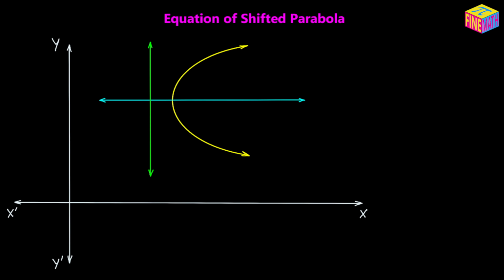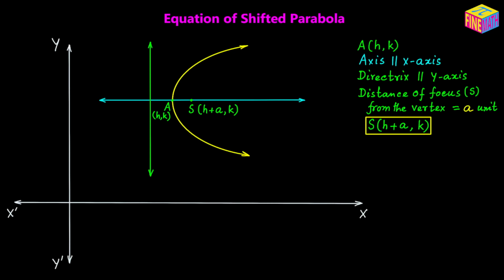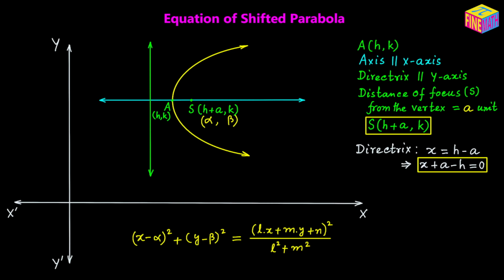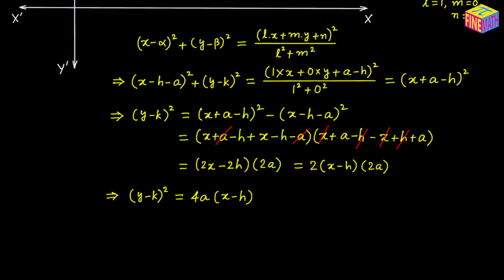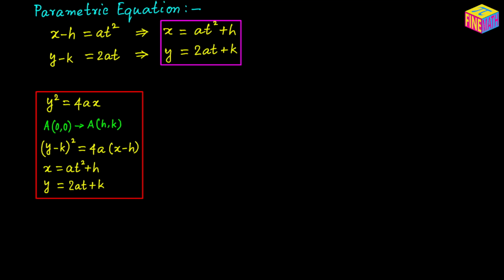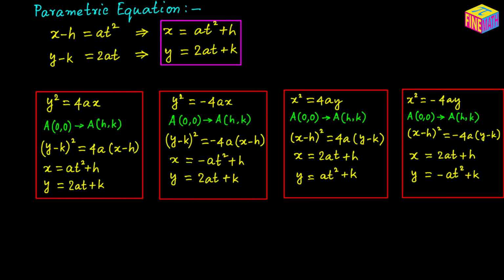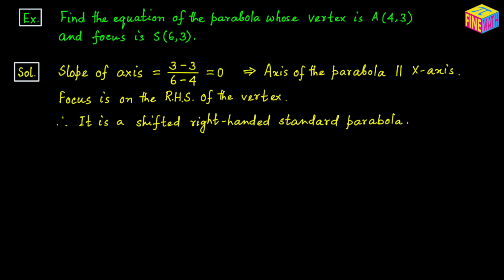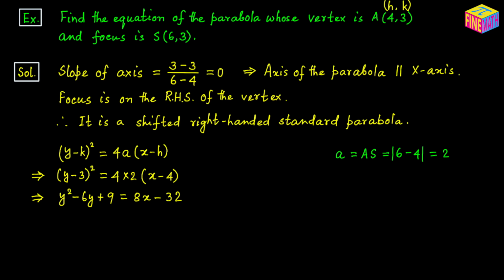Equation of Shifted Standard Parabola - Detailed Derivation | JEE | CBSE | ISC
In this video, I have explained in details the concept of a Shifted Standard Parabola and I have derived the equation of Shifted Standard Parabola using the Fundamental Equation of Parabola.